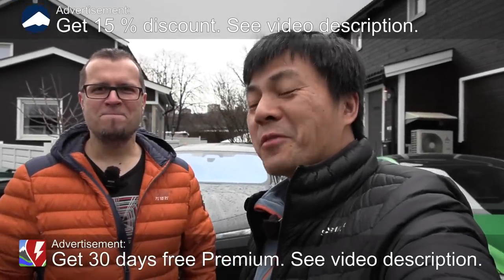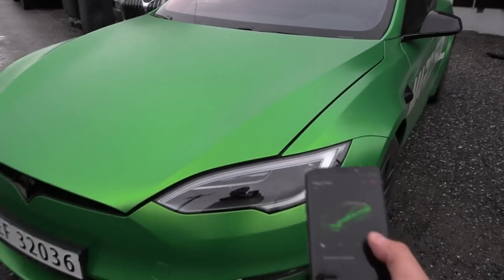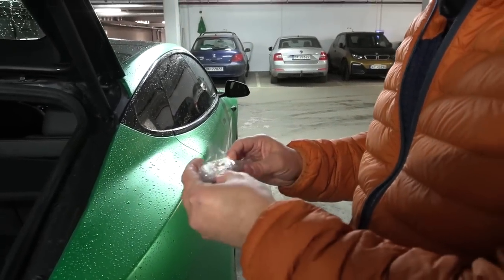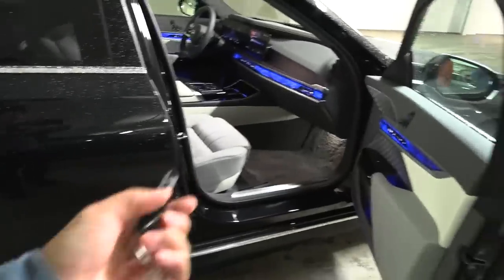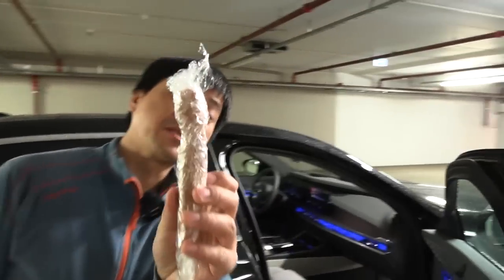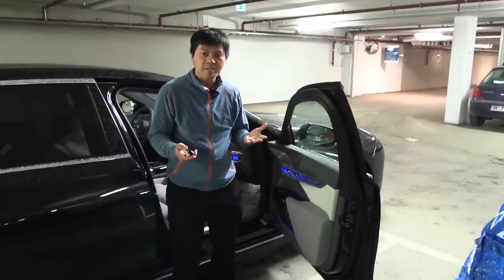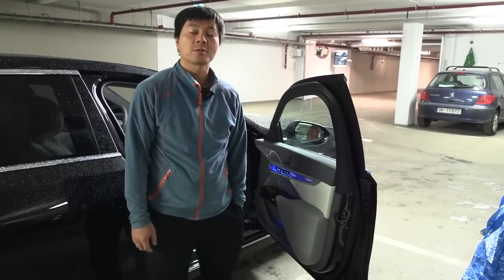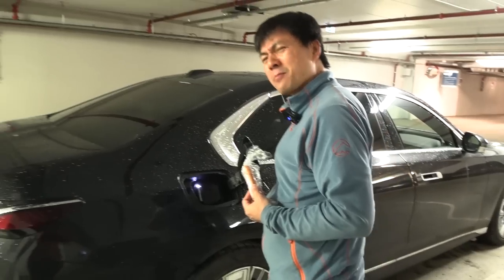Tesla Model S Plaid and BMW i7 crushing things